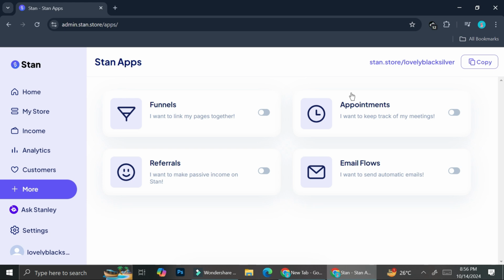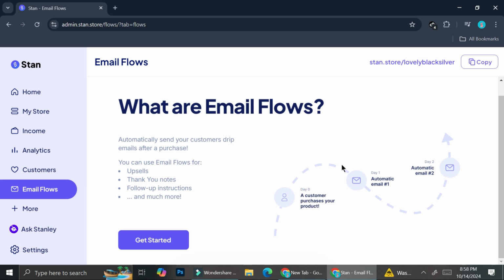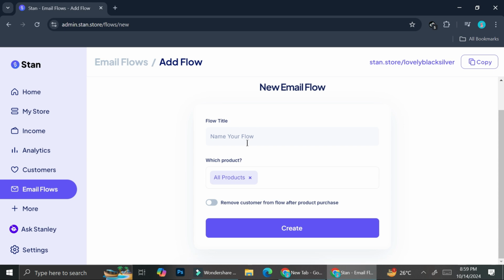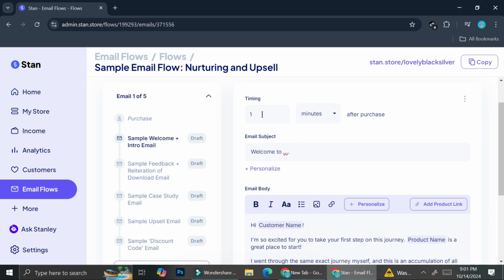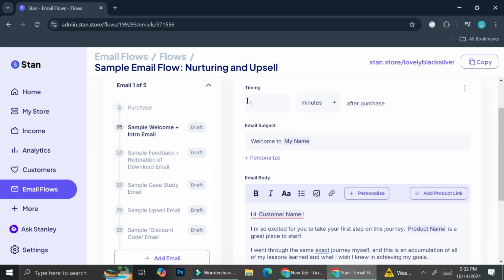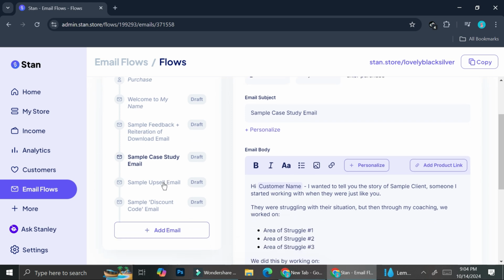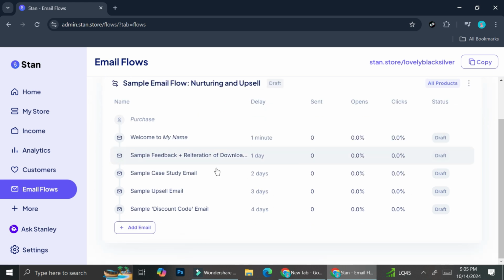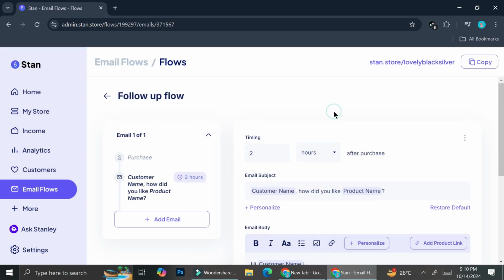Stan Store Email Marketing Tutorial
If you are looking for a video about Stan Store Email Marketing Tutorial, here it is!